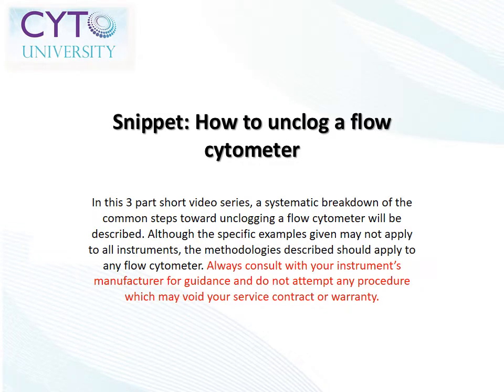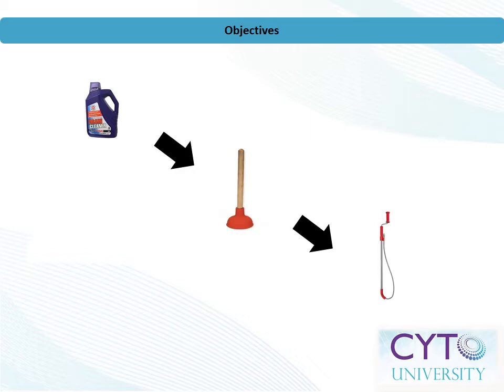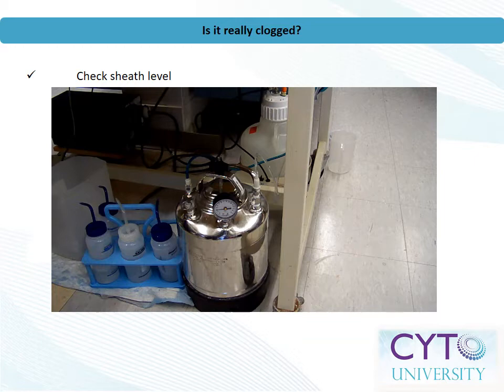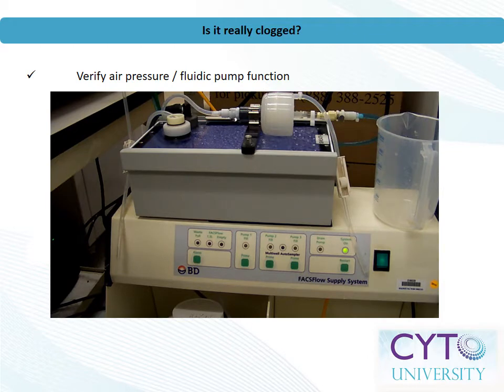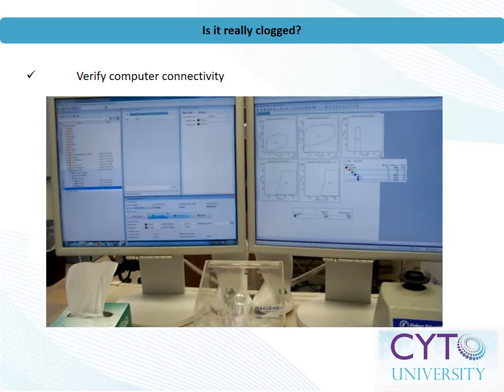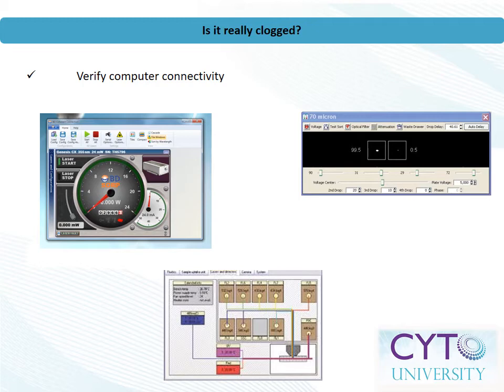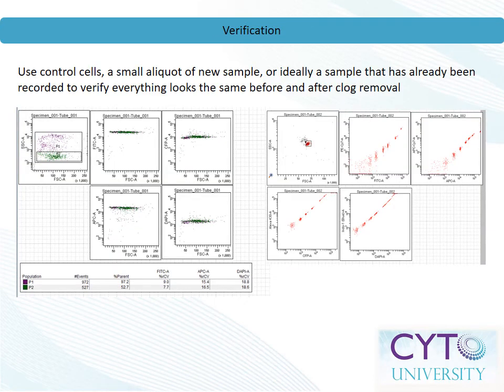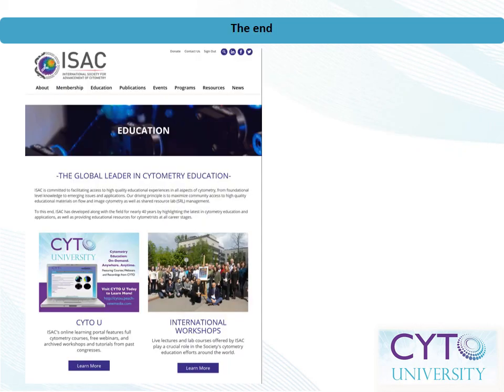How to Unclog a Flow Cytometer, Part 1: Troubleshooting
In this 3 part video series, Dr. Evan Jellison takes us through some common troubleshooting steps to take when faced with the possibility of a clogged instrument. In this video, part 1, viewers will go over how to determine if the instrument is actually clogged or if something else is causing the problem.